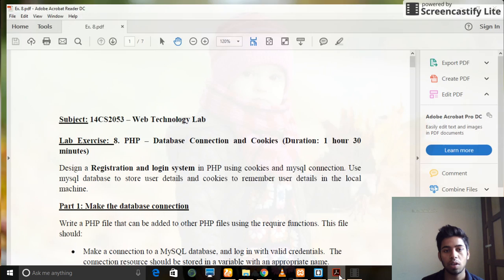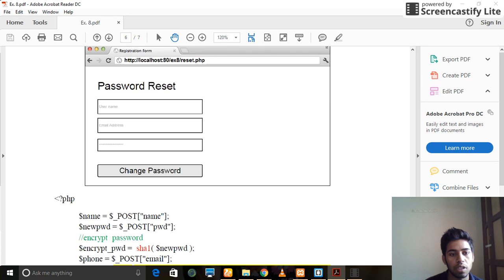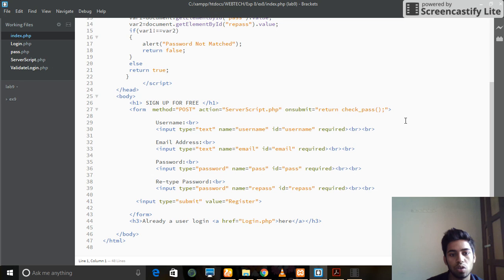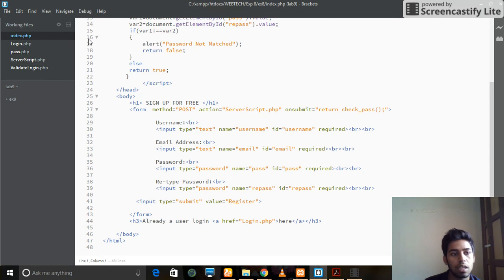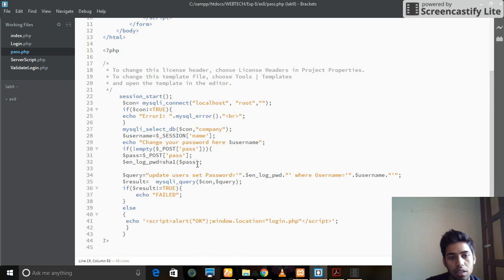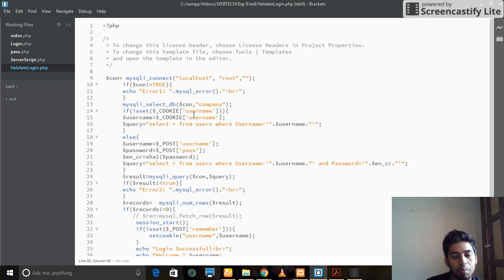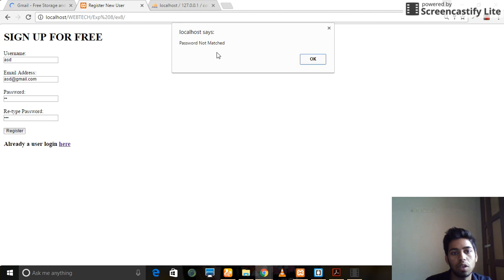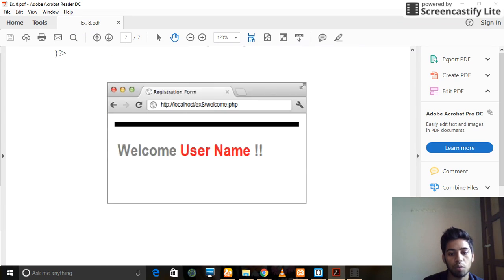Exp 8 PHP – Database Connection and Cookies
Design a Registration and login system in PHP using cookies and mysql connection. Use mysql database to store user details and cookies to remember user details in the local machine.